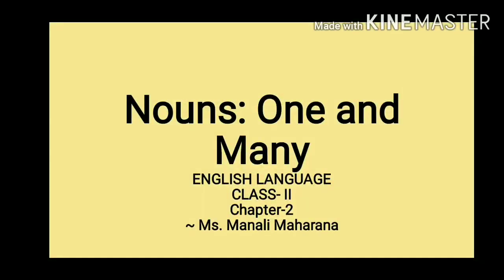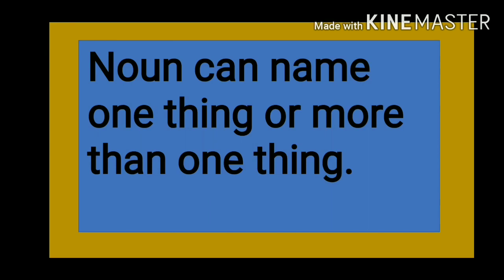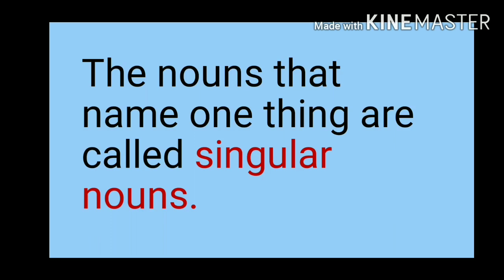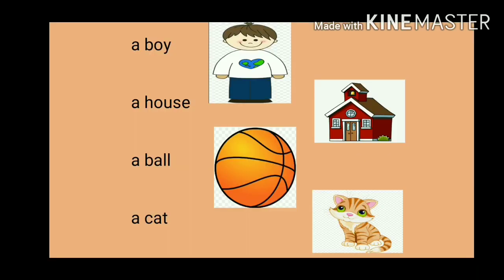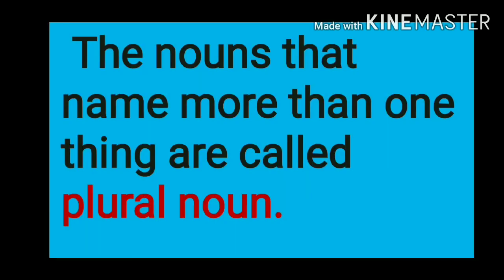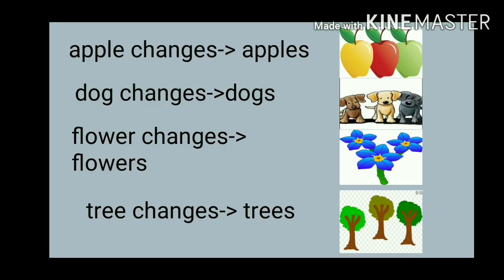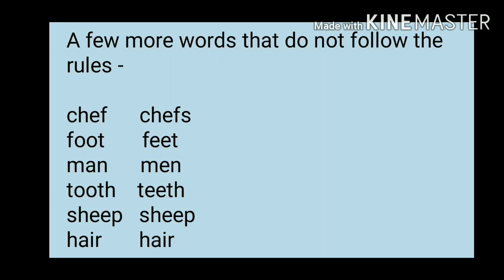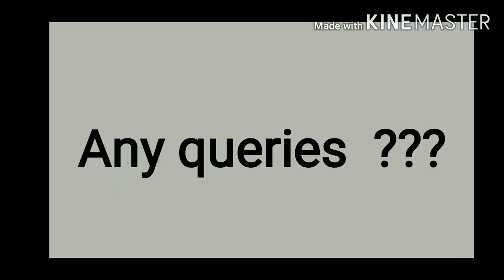ENG LANG | NOUNS ONE AND MANY | CLASS II